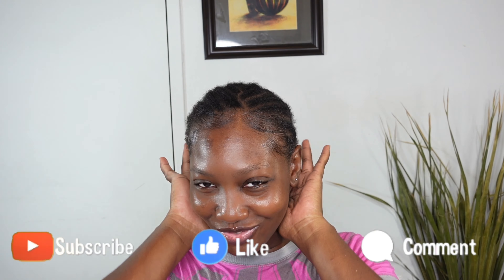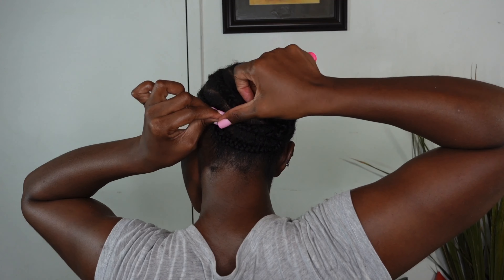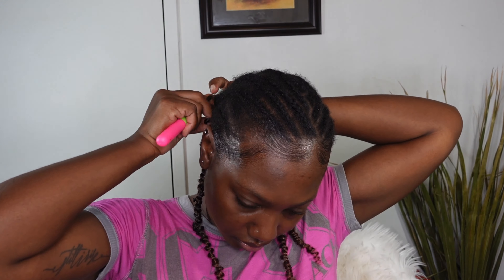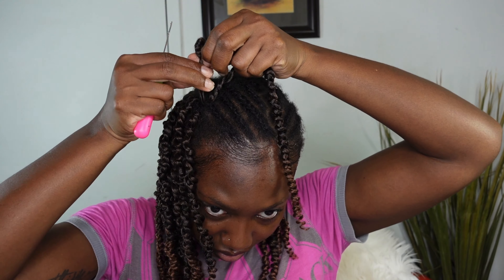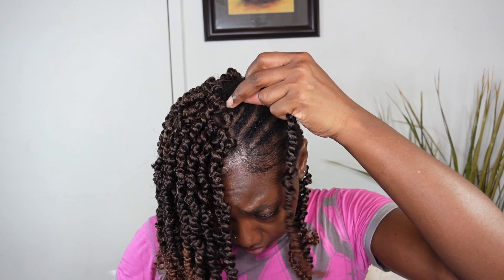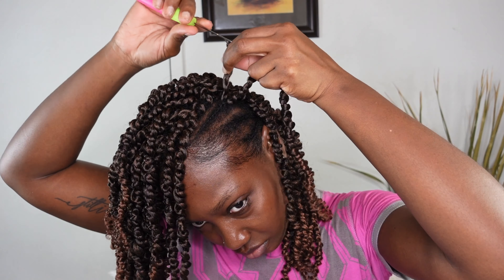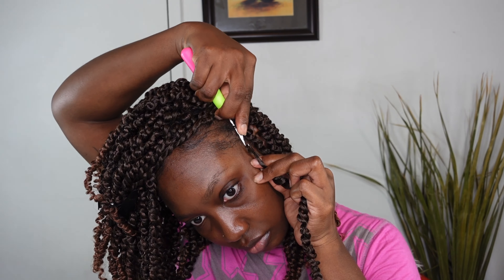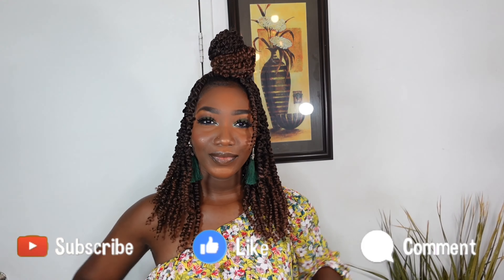EASY Passion Twist in 30 Mins | VERSATILE Crochet Passion Twist ft.Callia Hair Jodi The Island Girl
Hey Beauties! Today I will be doing a tutorial showing a versatile and easy Passion Twist in just 30 minutes. These passion twist were easy to install, lightweight and the shipping was fast.

14 Callia Hair
Length- 12"
Color- T27
Hair type- Passion Twist Hair

1.Must follow @calliahair on Instagram
2.Must follow @ms.phoenix876  on Instagram

*** 10 Winners to win  Passion Twist Hair ***
ABOUT ME